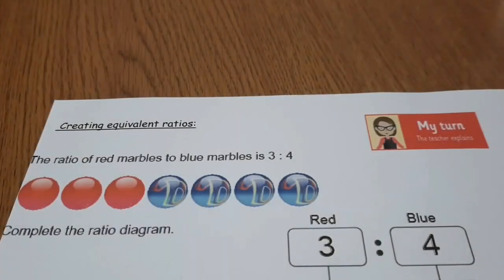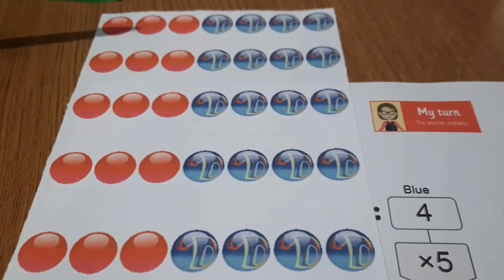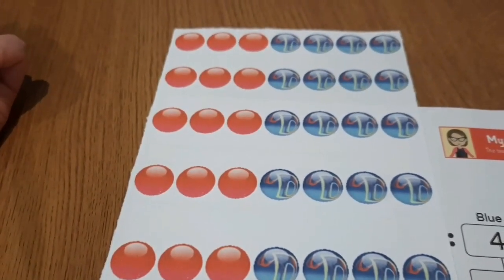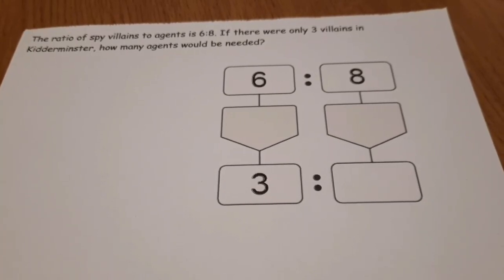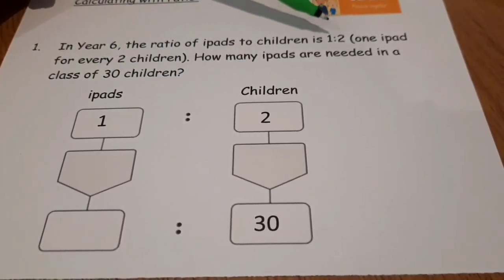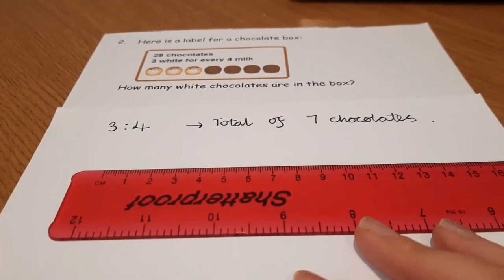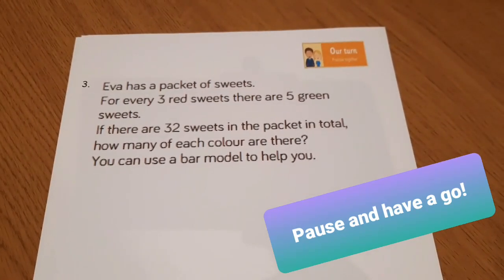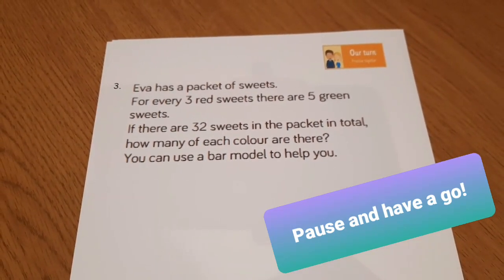Year 6 Maths: Ratios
Miss Rofer leads this week's Maths session on working out ratios.. there are even some pancakes to have a go at making!